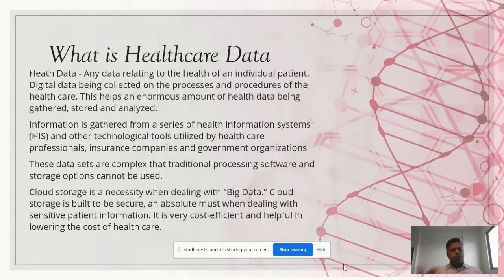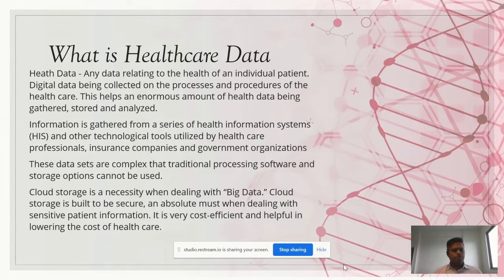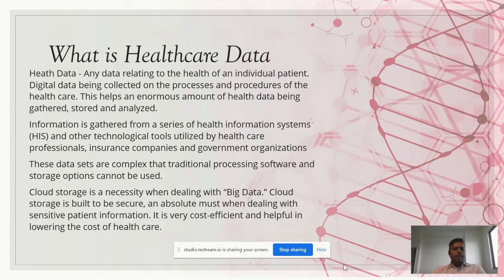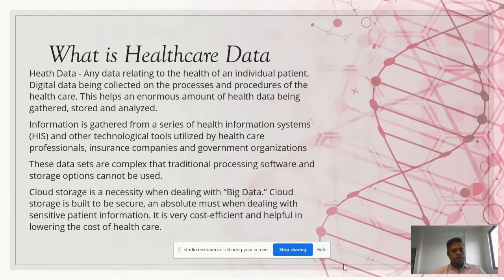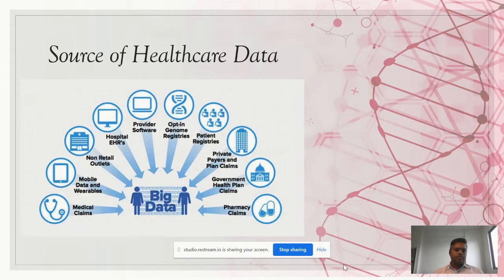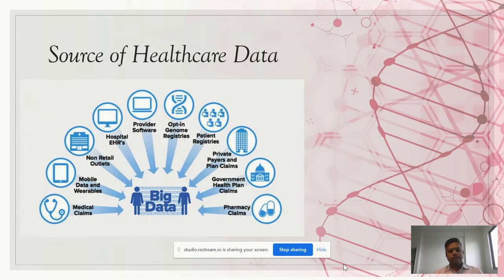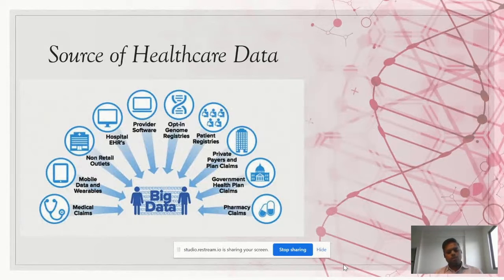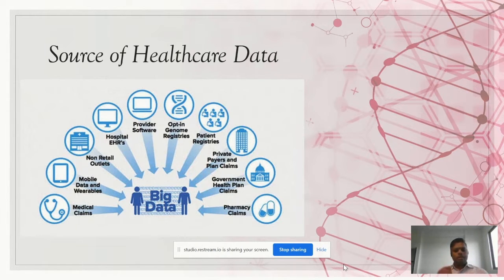Improving patient care with healthcare analytics by Amit Kumar | Healthcare Meetup | GeekyAnts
Amit Kumar, Tech Architect, GeekyAnts, in his talk, discussed the scope of improvement in patient care, and how healthcare analytics can help fill in the gaps that are present in the current scenario. He talked about the benefits analytics would provide by streamlining the flow of data, and making it readily accessible for the health professionals to take a look into the patient's records.

Watch the video and tell us how healthcare analytics can help improve the state of healthcare, apart from the ways mentioned in the talk.

The following topics are covered in this video:

0:00 - Introduction
0:46 - Improving patient care with Healthcare Analytics
1:18 - Why Data Analytics
2:00 - What is Healthcare Data
2:56 - Source of Healthcare Data
4:09 - Processing of Healthcare Data
5:20 - Importance of Healthcare Data
6:30 - Healthcare Analytics Solution
7:54 - Reducing cost with Healthcare Analytics
9:26 - Use Cases of Healthcare analytics
11:18 - Roadmap of Healthcare Analytics

1. Healthcare App Development Services
2. Our customer-focused telemedicine app called GeekCare
3. Healthcare Software Case Study

Articles related to Healthcare on the GeekyAnts Blog:
1. Digital Transformation In Home Healthcare Services
2. Digital Healthcare Tools To Reduce Patient Wait Times
3. The Rise Of Digital Healthcare In India
4. Impact of Technology on Modern Healthcare